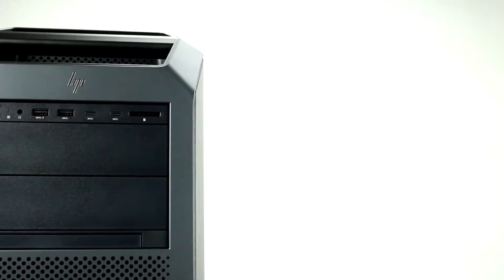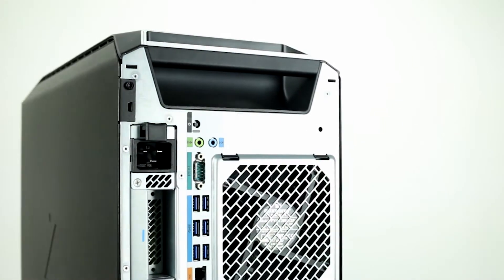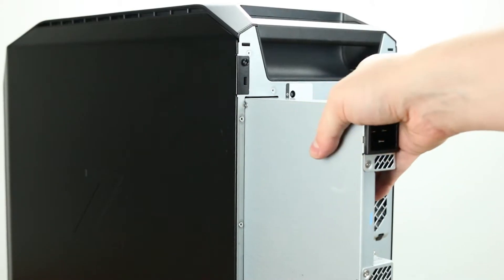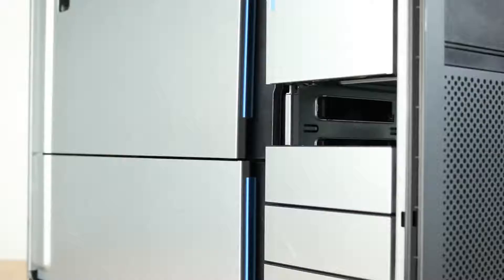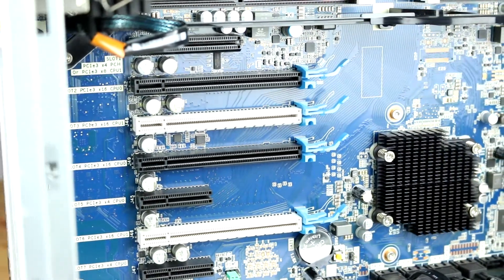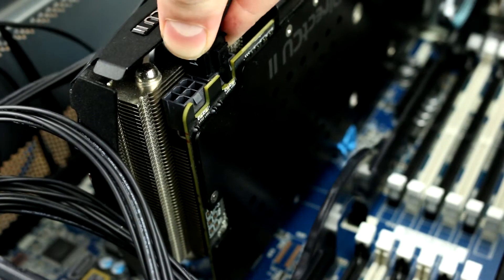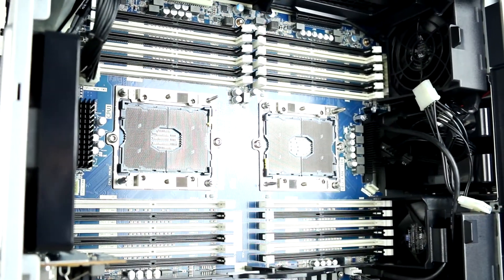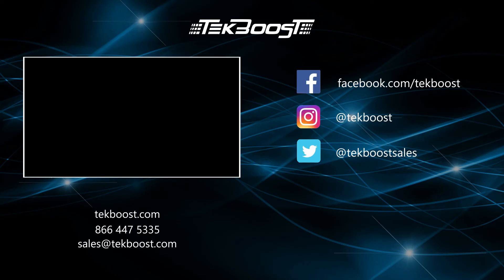HP Z8 G4 System Overview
The HP Z8 G4 is a powerful workstation that can be configured to suit any of your needs for the home or office, including virtual reality, AI, video editing, and more.